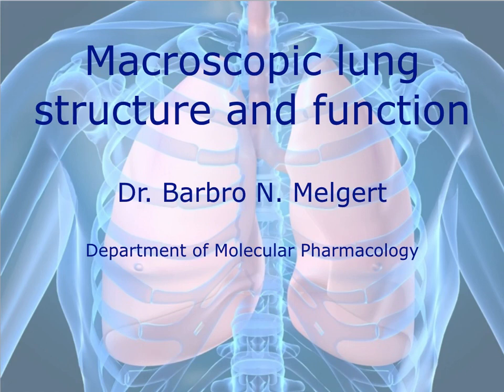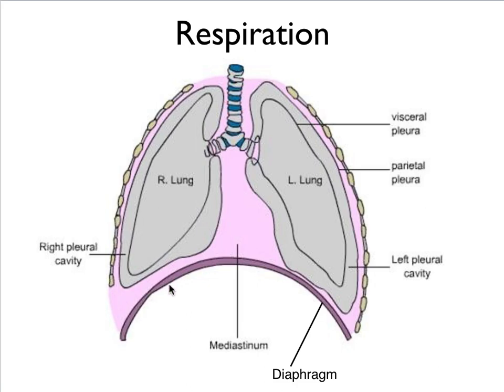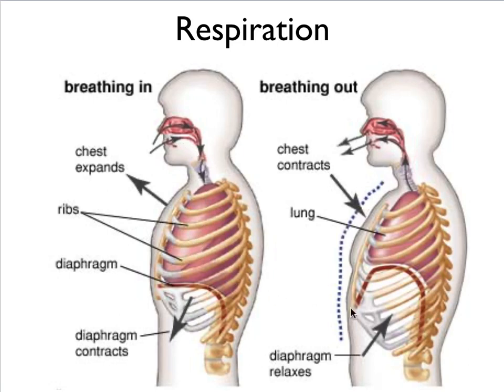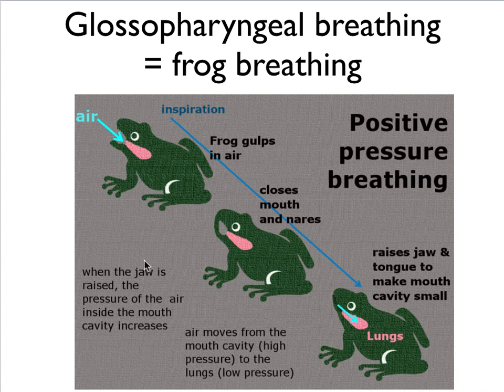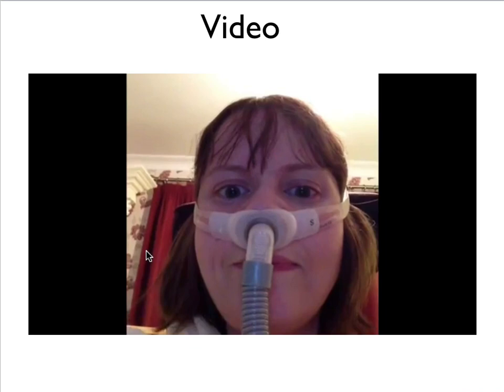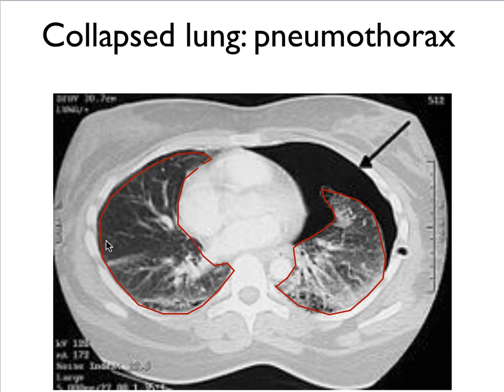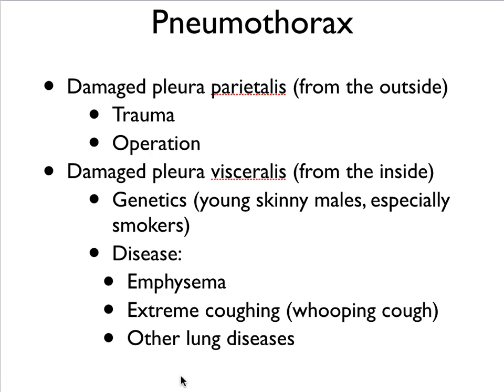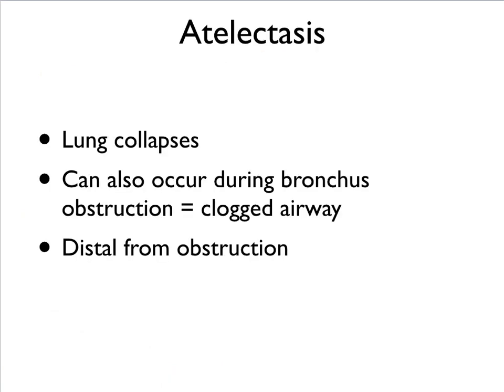4-2 Lung structure macroscopic - Pathology for first-year Pharmacy students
What does the lung look like  and how does it function